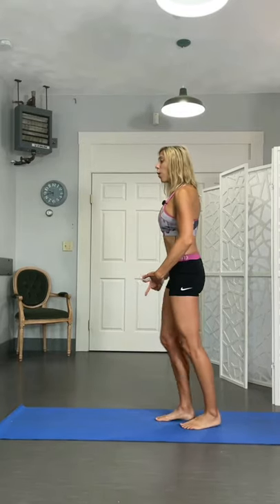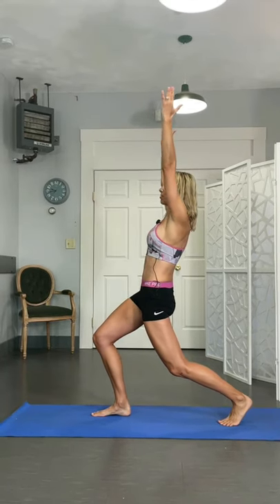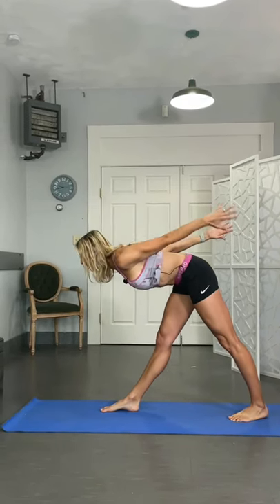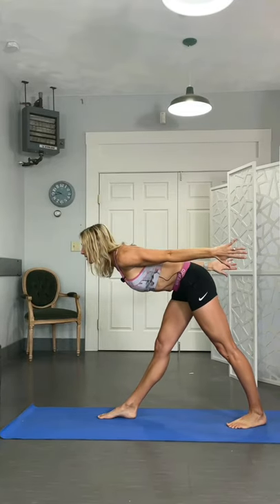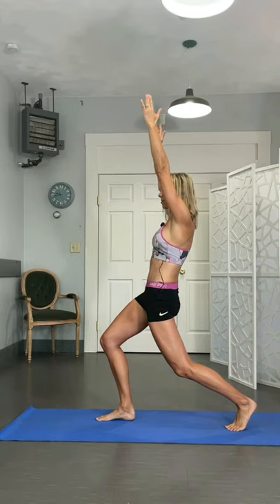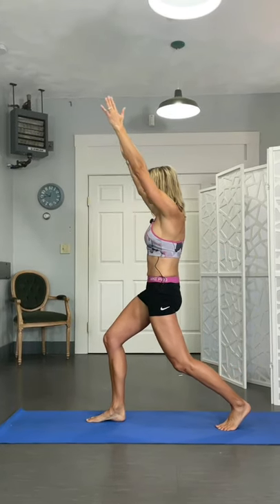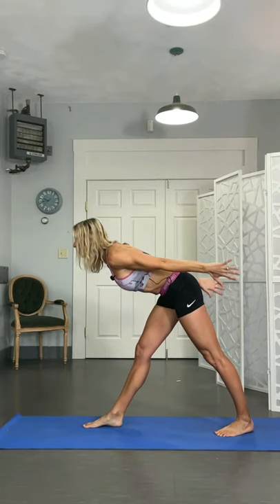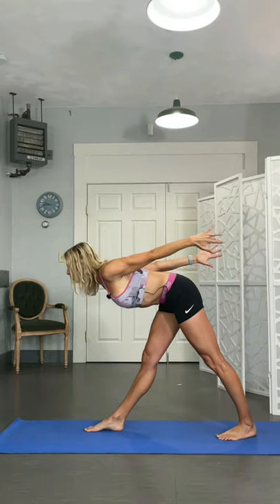Hamstring, Hip, And Shoulder Mobility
This is a great mobility exercise to get into the hamstrings, the hip flexors and front of the shoulders.
Aim for 3-5 on each side.